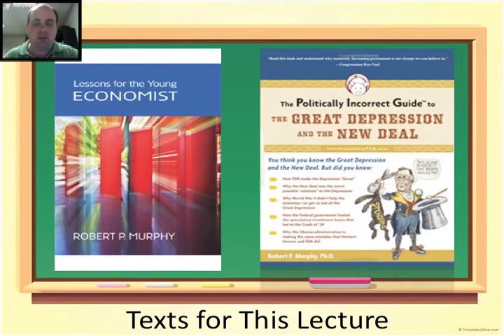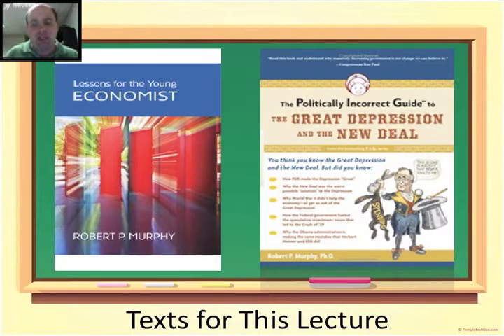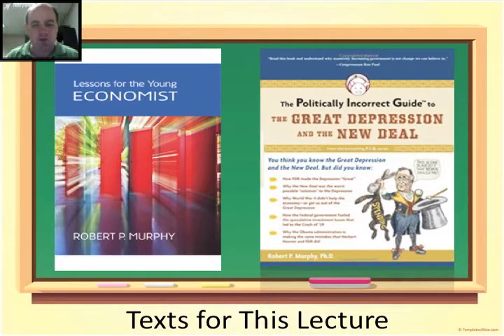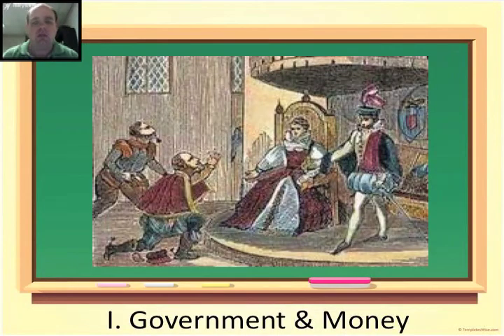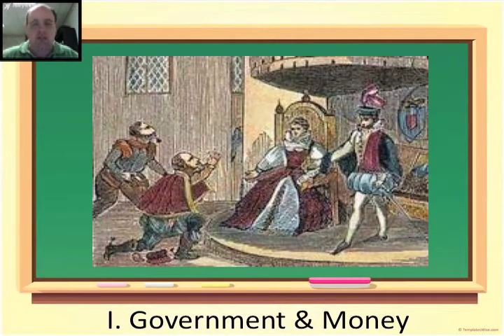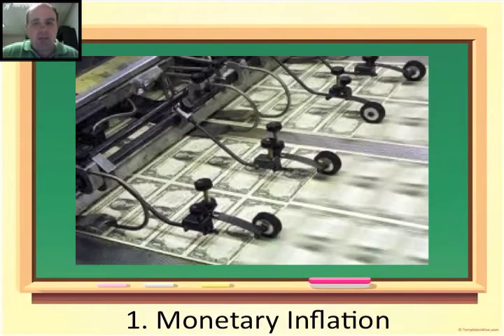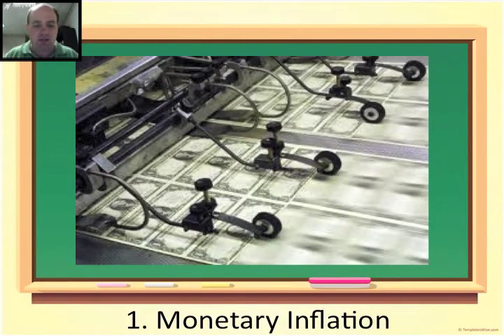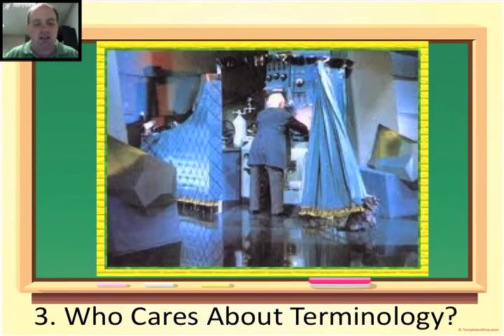Robert Murphy Webinar - Introductory Segment - Part 1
TextbookCheck hosts best-selling author, Dr. Robert Murphy, in his webinar titled "Lessons for the Young Economist."

Robert Murphy shares some background information before introducing 4 myths of the Great Depression.